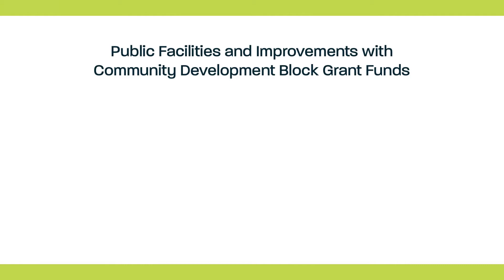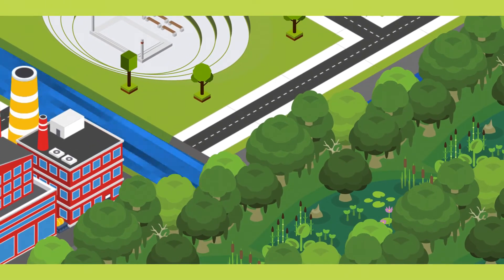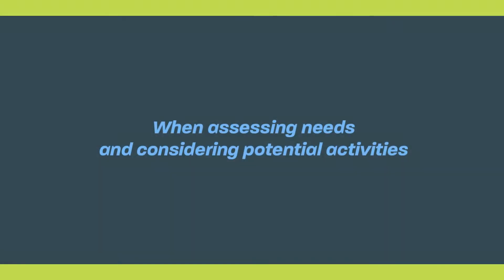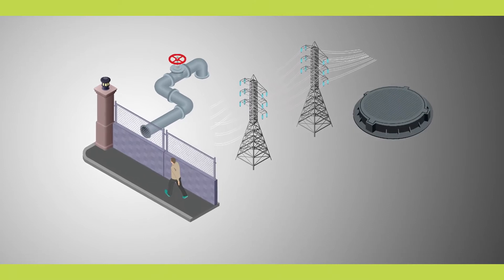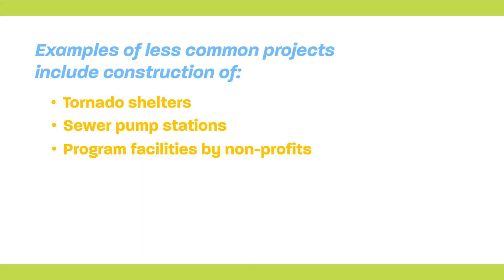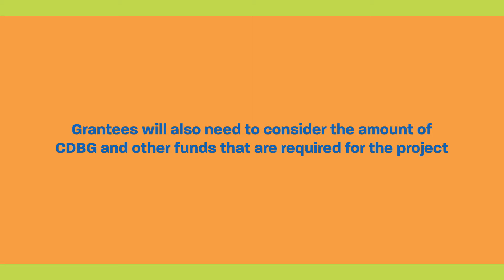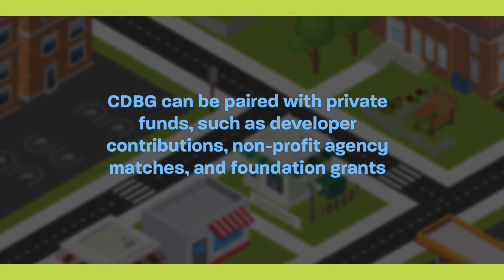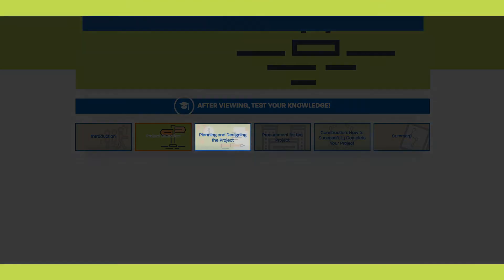CDBG Public Facilities and Improvements Projects: Project Selection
During the project selection phase, grantees consider several critical questions including how to maximize project benefits, work with partners, and leverage CDBG funding.